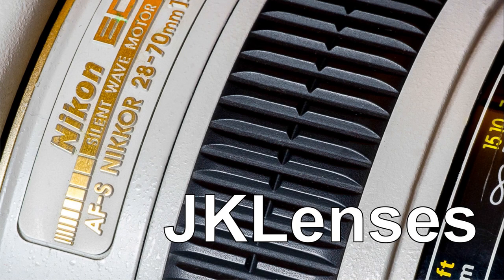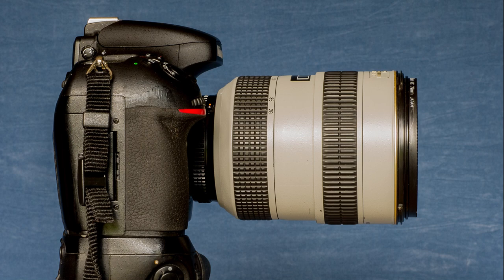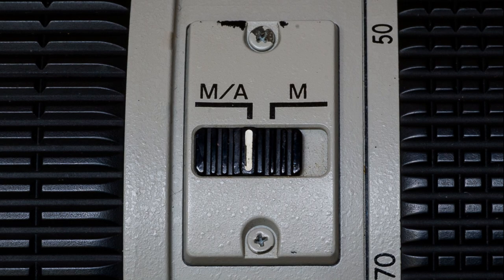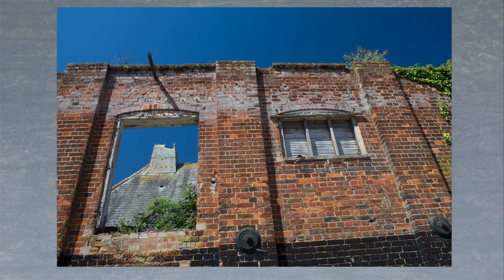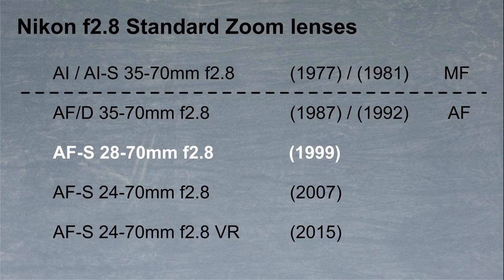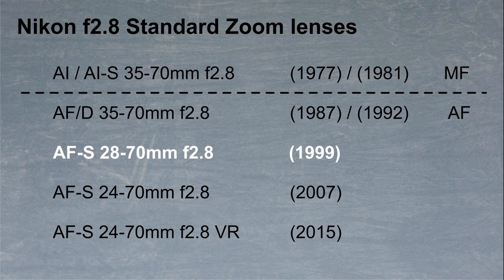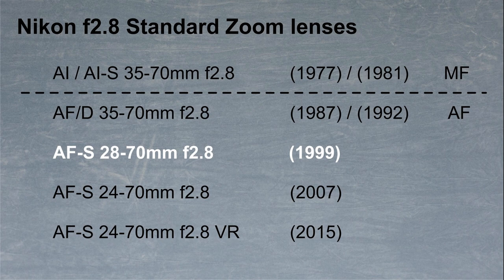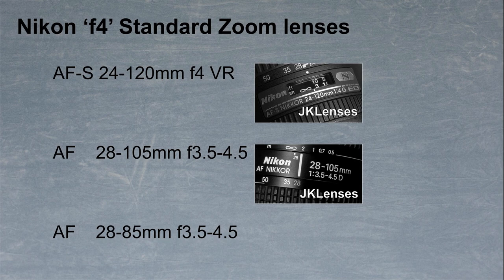Nikon AF-S 28-70mm f2.8 D - Full Review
Includes:
Specification
Handling
Performance
Review